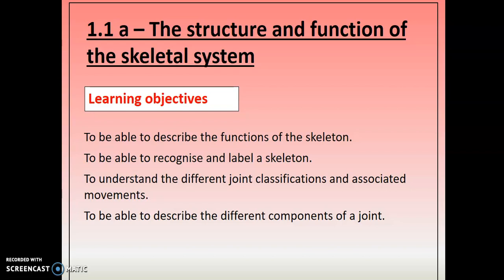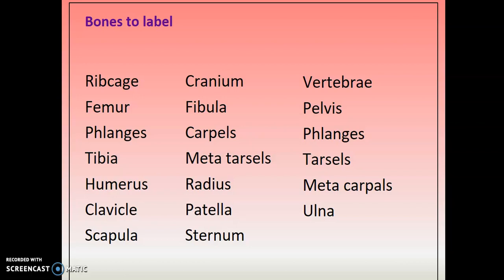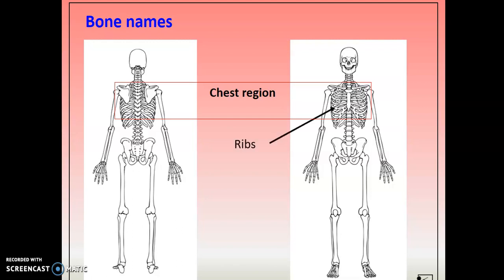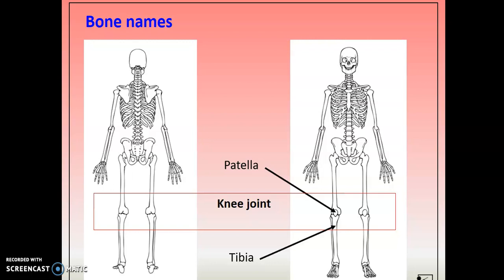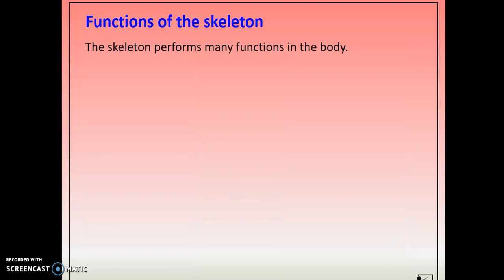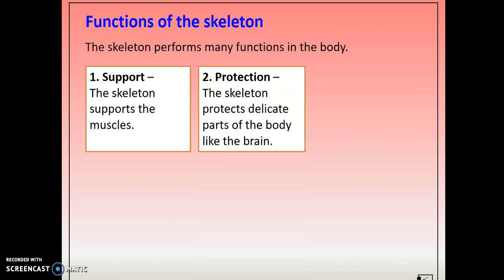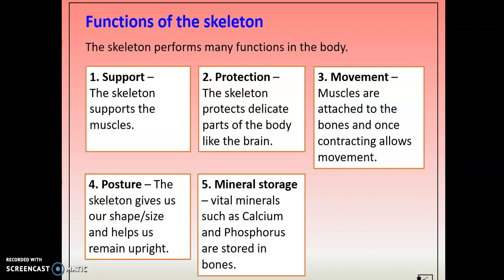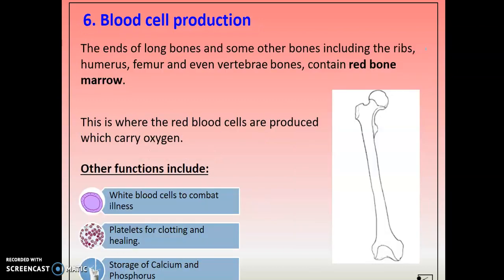GCSE PE Lesson 1 Skeletal System